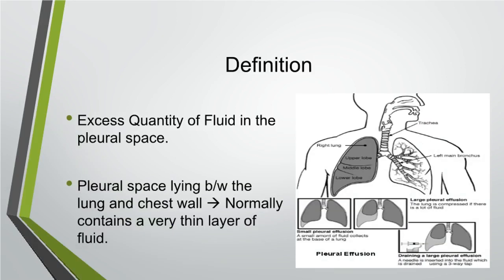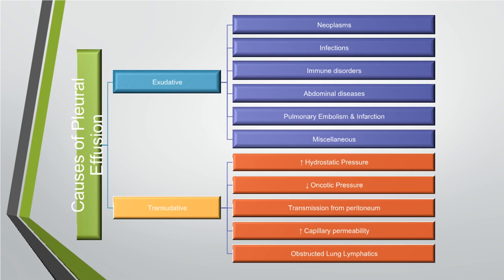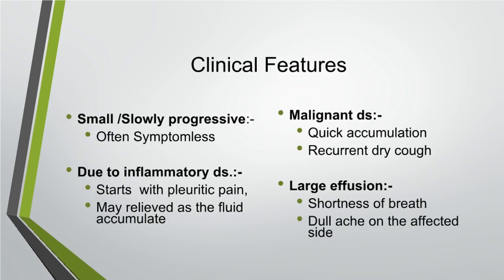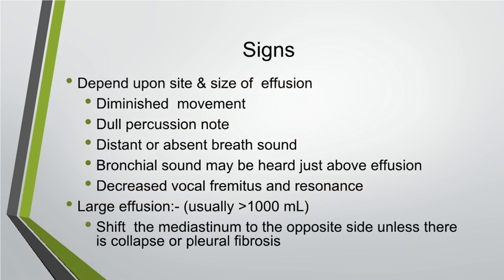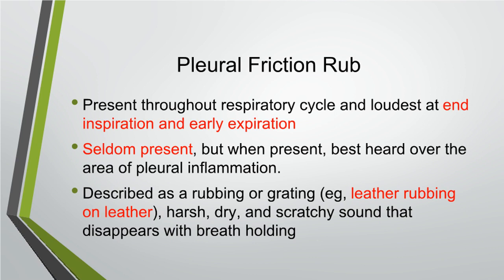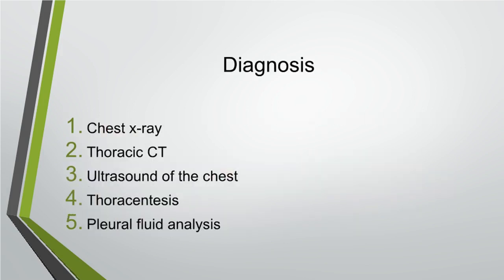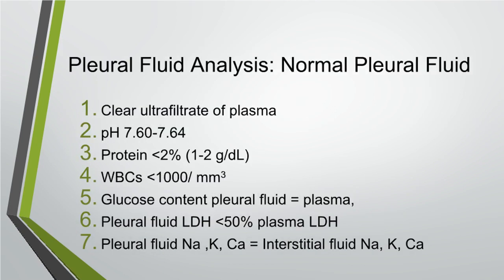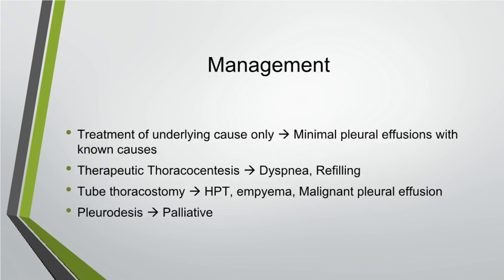Pleural Effusion: Introduction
An introductory class to pleural effusion